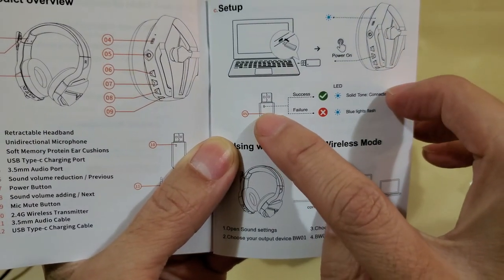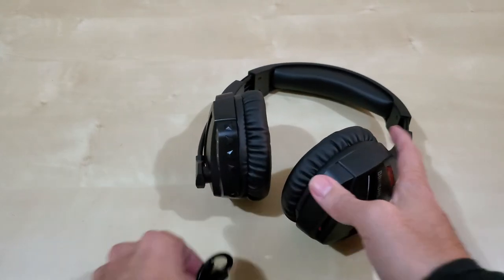BINNUNE Wireless Gaming Headset with Microphone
BINNUNE Wireless Gaming Headset with Microphone for PC PS4 PS5 Playstation 4 5, 2.4G Wireless Bluetooth USB Gamer Headphones with Mic for Laptop Computer

[High Performance 2.4G+Bluetooth 5.0] BINNUNE wireless gaming headset combines high performance 2.4 GHz lossless wireless for Pro-level gaming audio on PlayStation and PC , with the convenience of simultaneous Bluetooth connectivity for most of your mobile devices.
[Hear Every Details] The 50mm driver plus 2.4G lossless wireless emphasizes both subtle and critical in-game background sounds, allowing you to hear very details, so you will never miss a step or shot during game playing.
[Extraordinary Battery Life] Thanks to an impressive 48-hour battery life and fast USB-C charging, the BINNUE gaming headset is your ideal for listening music or playing long session video games throughout the day on a single charge.
[Ultra- Low Latency Wireless Gaming] Features ultra-low latency 2.4GHz lossless wireless for high fidelity audio, the audio latency is less than 38ms which is far more better than Bluetooth 150ms, no audio and video to be out of sync issue, so you can enjoy an immersive lag-free wireless gaming experience.
[Ultra Compatible With Multiple Devices] Your game headset is compatible via 2.4GHz wireless connection on PC, PlayStation; 3.5mm audio jack is compatible with PC, Mac, laptop, PlayStation, Xbox, Nintendo Switch , cell phones and VR. Bluetooth is compatible with most of your Bluetooth enabled devices. (Please check the connectivity guide for compatibility on user manual).